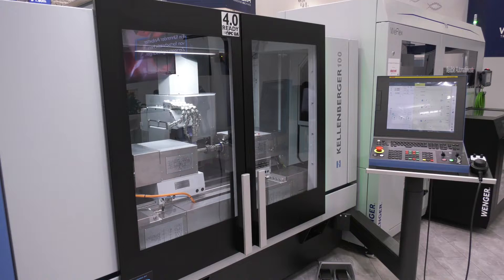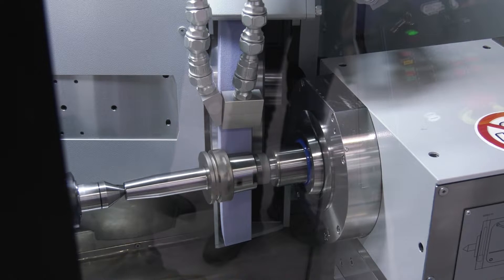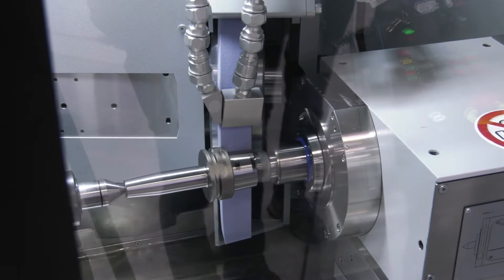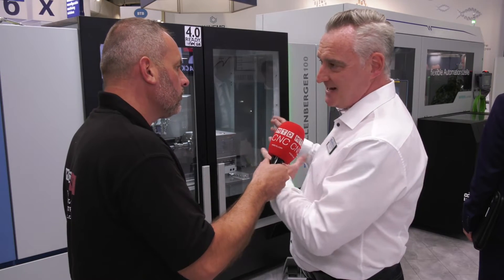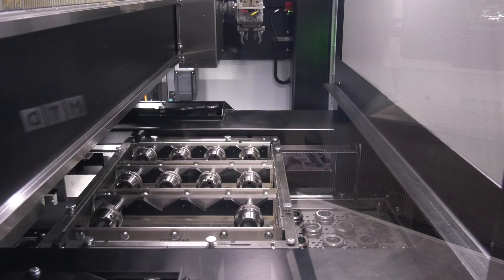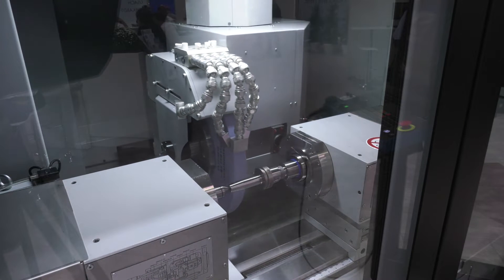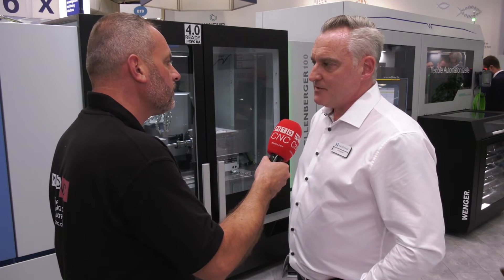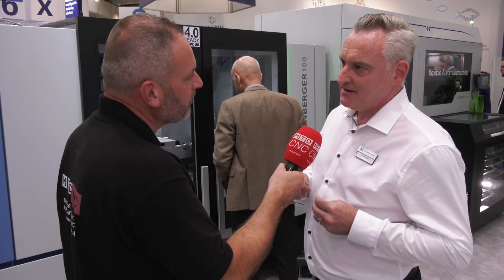High precision grinding options from Jones & Shipman Hardinge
Jones & Shipman Hardinge MD Mike Duignan talks us through the key features of the latest Kellenberger K 100 cylindrical grinder (with automated loading option) and its suitability for multiple batch manufacturing in small and medium volumes.
He also provides an overview of the grinding products available in the UK from Hardinge Group companies and Okamoto.